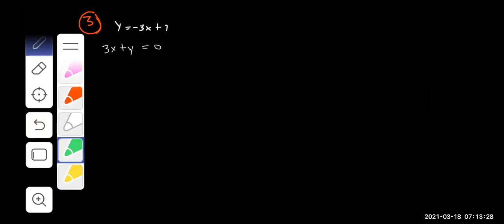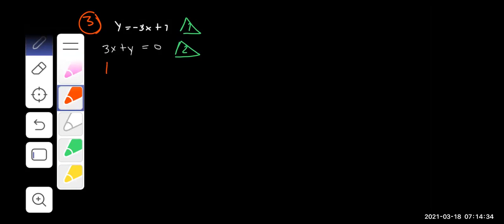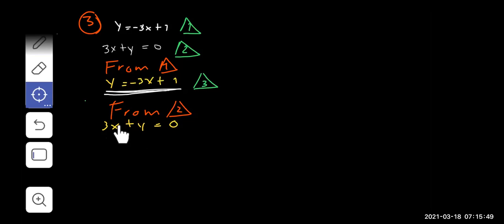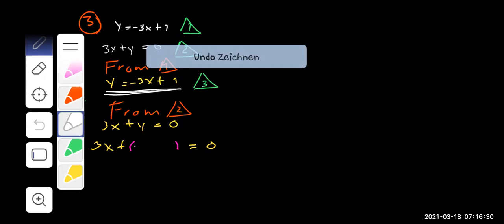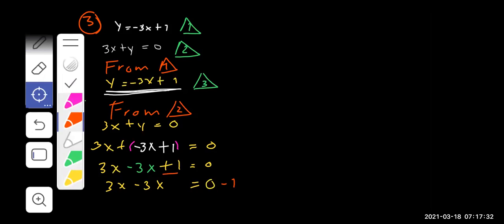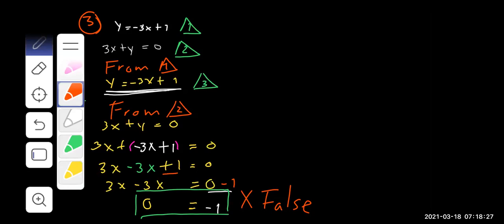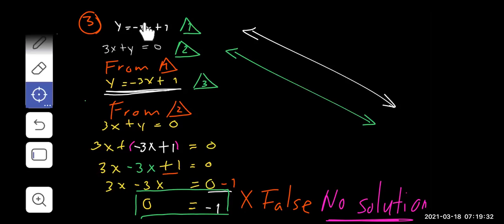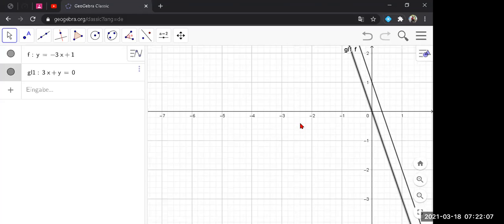6.4 Solving Systems of Equations by Substitution NO SOLUTION